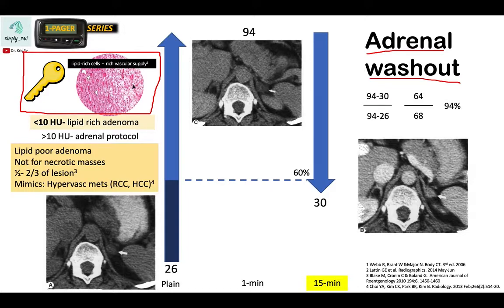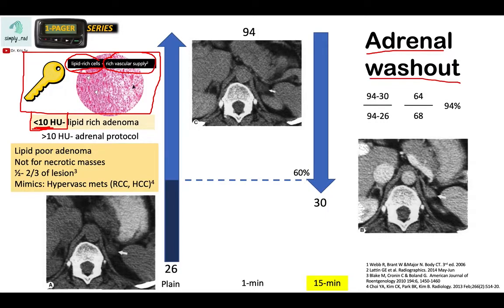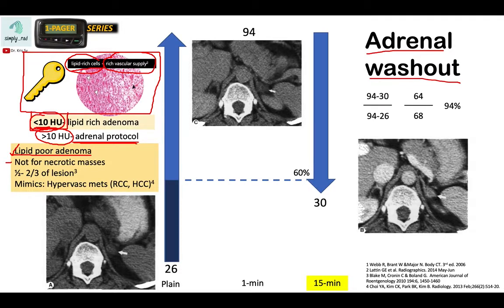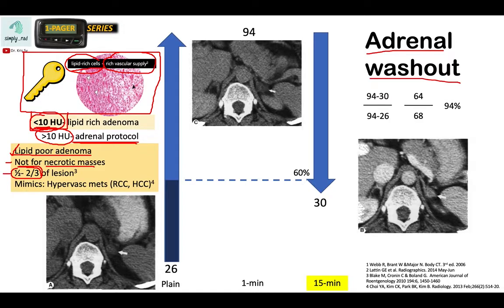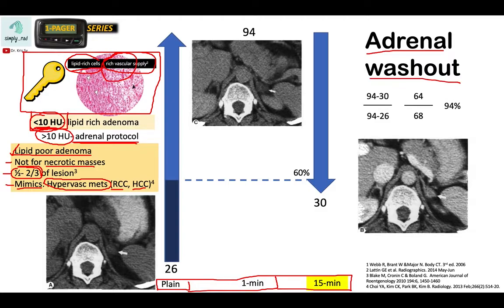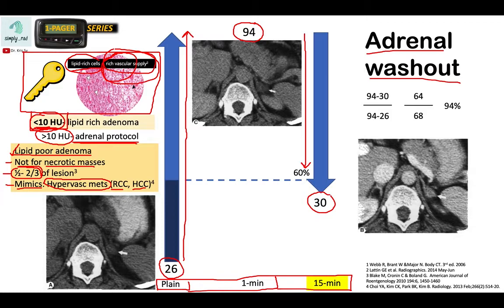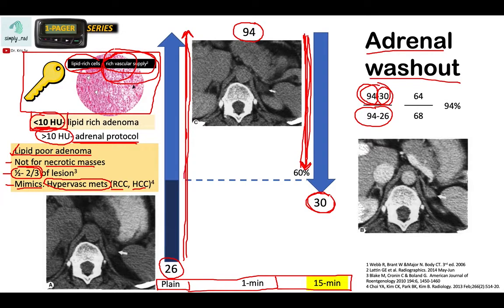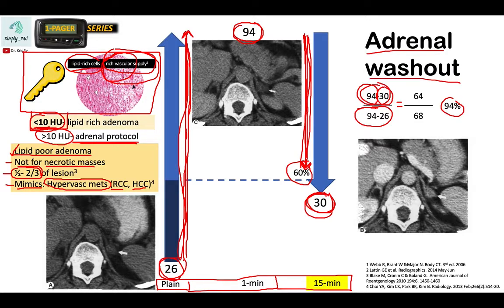CT Adrenal Protocol (washout) 1/2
Webb notes